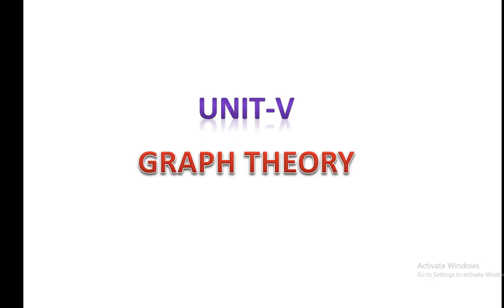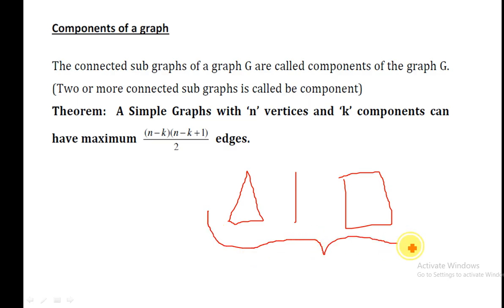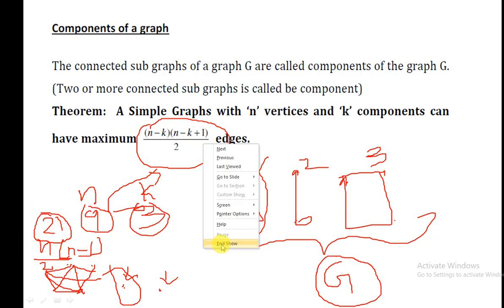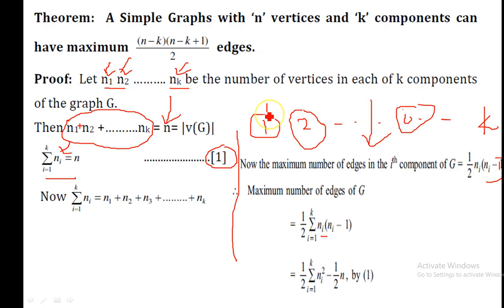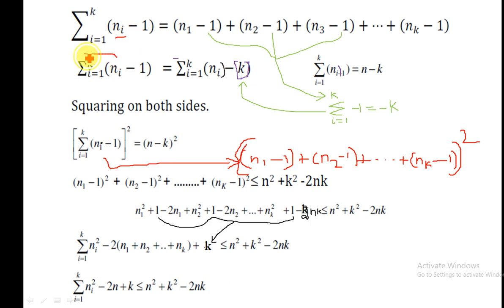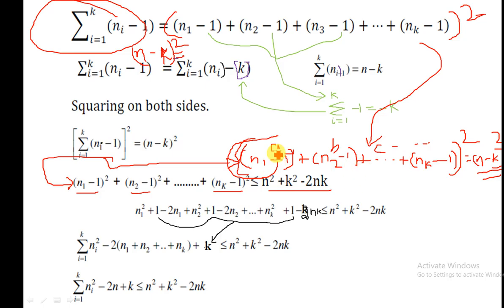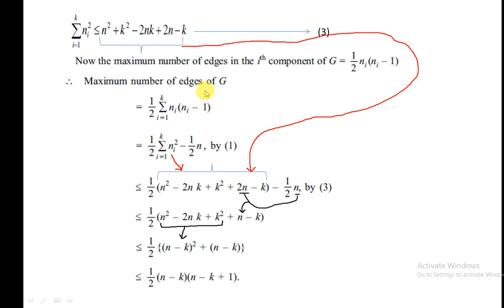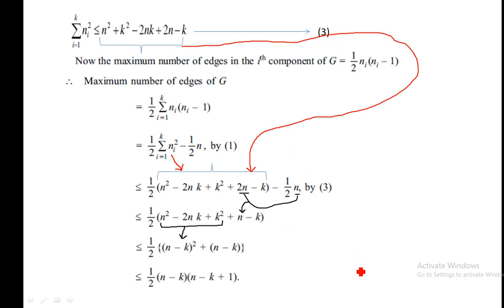(n-k)(n-+k+1)/2 edges problem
@n-k problem @(n-k) problem @graph theory